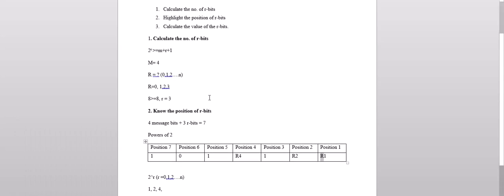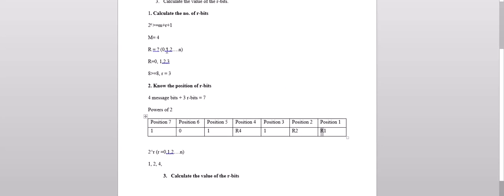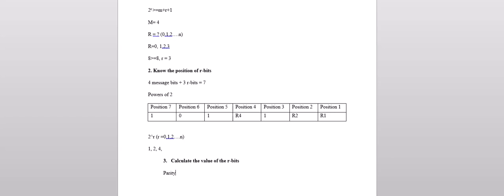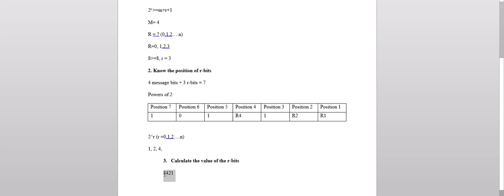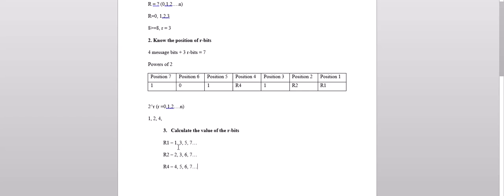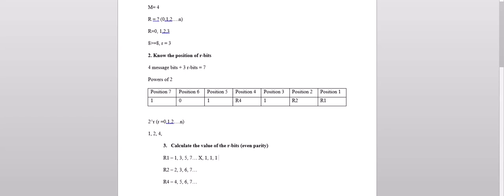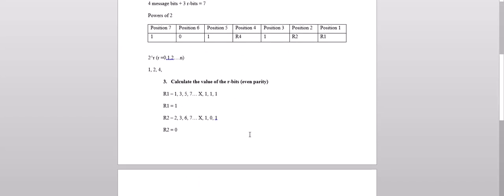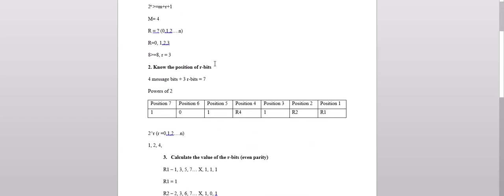Hamming code Part2